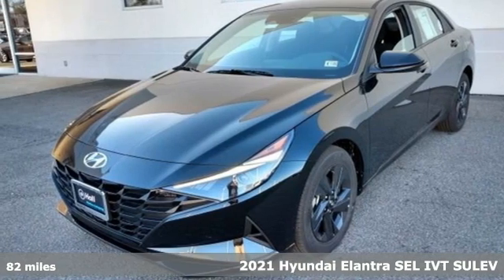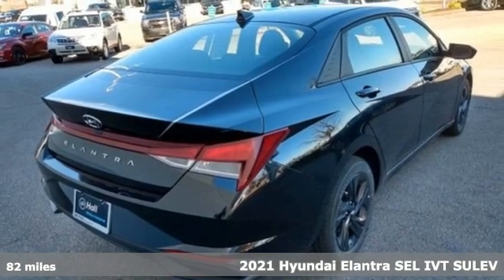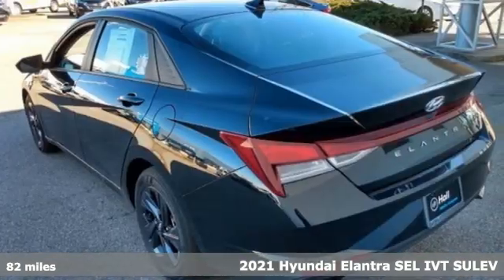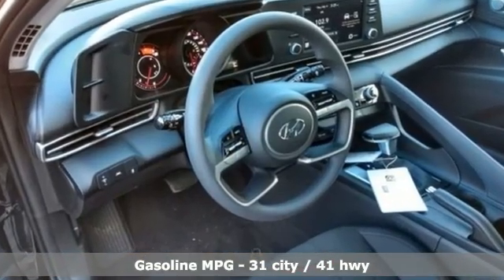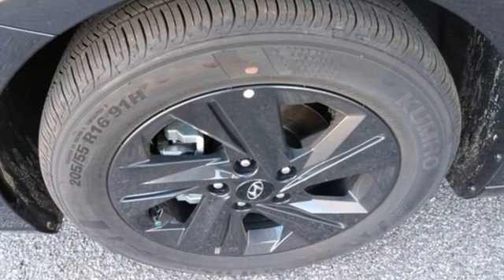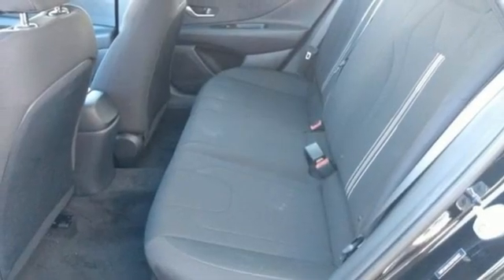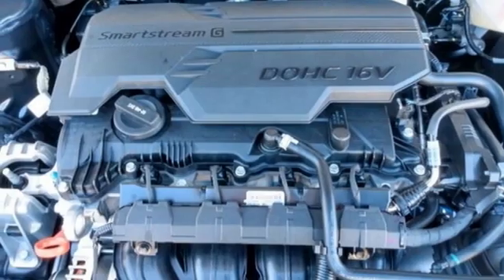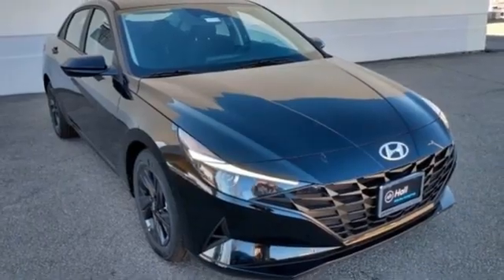2021 Hyundai Elantra Elizabeth City, NC #19210112 - SOLD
Year: 2021
Make: Hyundai
Model: Elantra
Trim: SEL
Engine: 2.0L 4-Cylinder DOHC 16V
Transmission: IVT
Color: Black
Interior: Black
Stock #: 19210112
VIN: 5NPLM4AG8MH000132

Address:
1306 N Road St